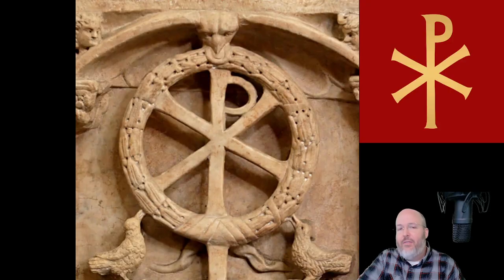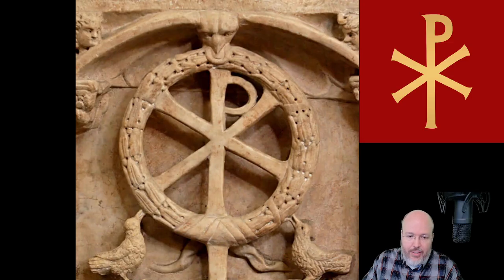Digital Devotional for February 25, 2026 - CHI RHO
This week's symbol is a recognizable one, but often the story behind its origin is unknown. So, let's spend some time together and change that, as we look at the history of "Constantine's Symbol" - the CHI RHO.